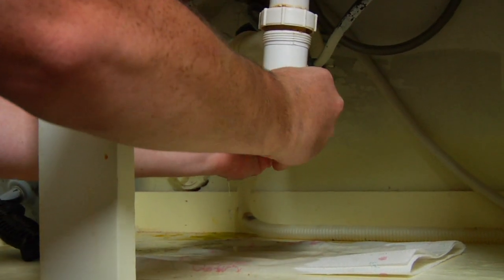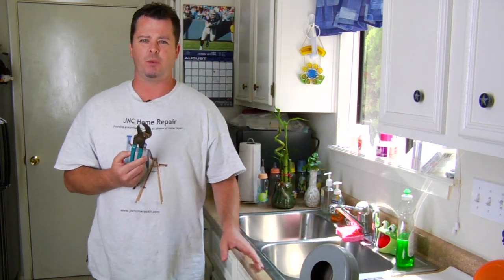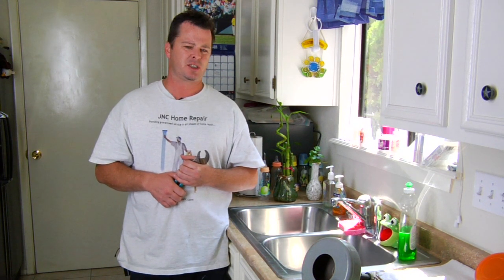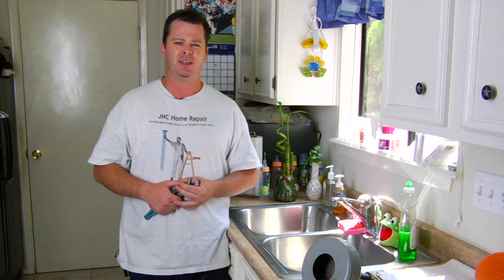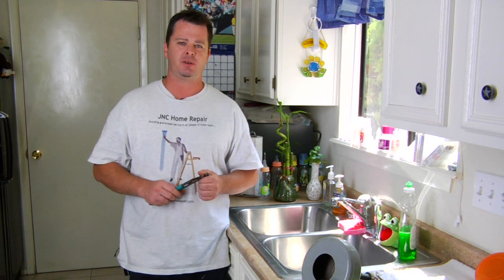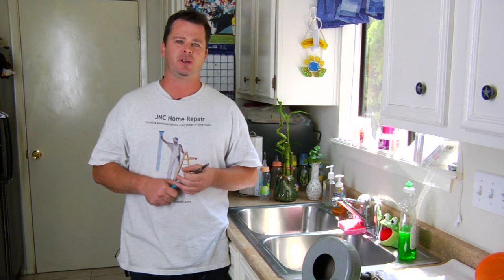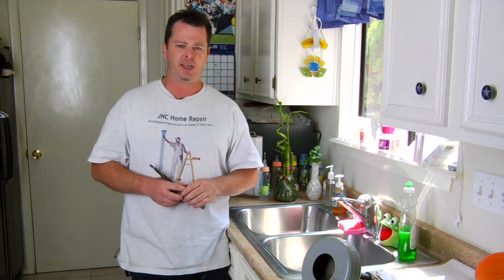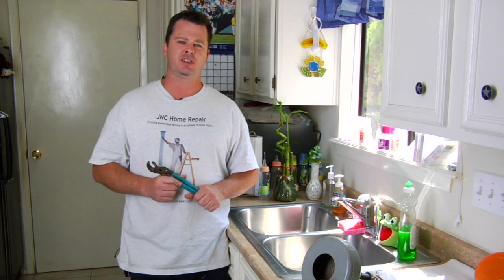Home Improvement & Repair Tips : How to Unclog a Kitchen Sink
Many times sinks are clogged in the P trap that hangs beneath the sink. This means the P trap  must be removed. Watch as a professional home repairman unclogs a kitchen sink in this free video on home improvement.

Bio: James Drew is the owner and president of JNC Home Repair in Austin, TX. Drew is also an HVAC certified tech with more than two decades experience in plumbing, masonry, and carpentry.